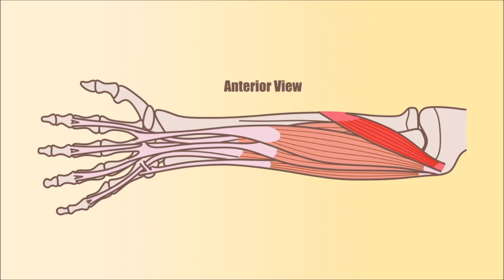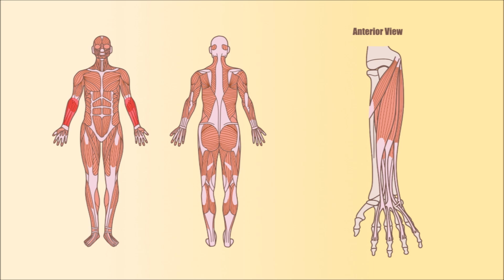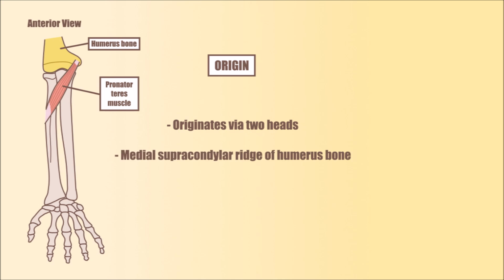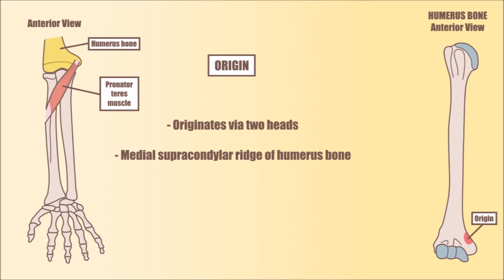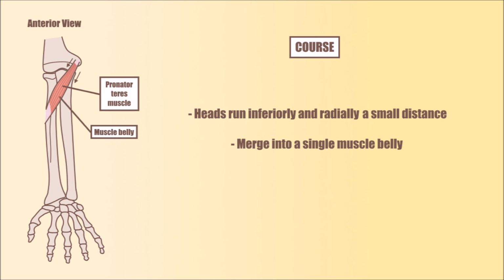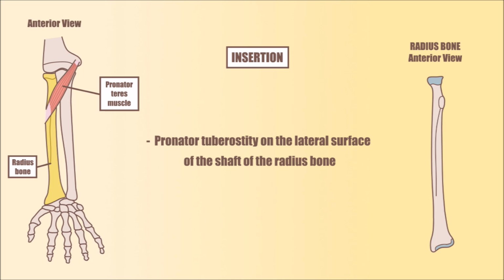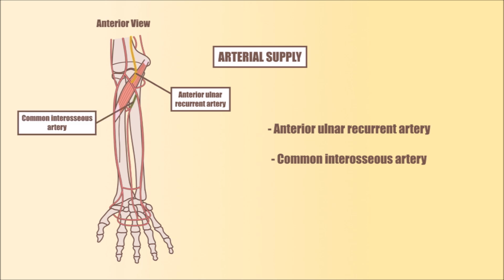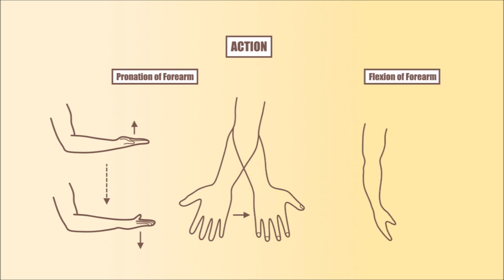Pronator Teres Muscle | Anatomy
In this video, we go over the structure and function of the pronator teres muscle.